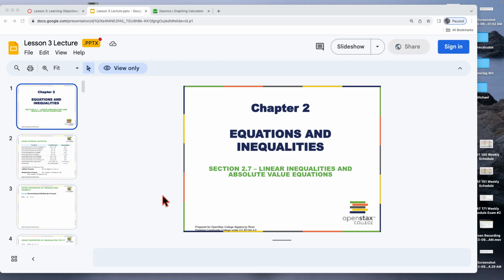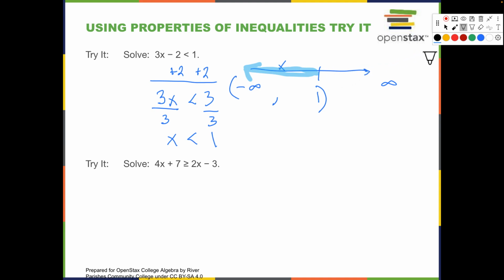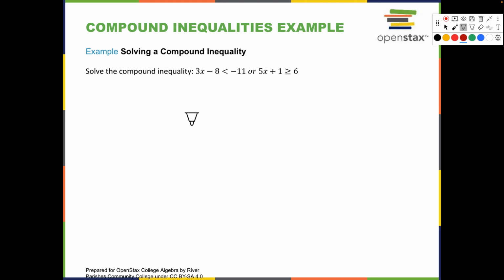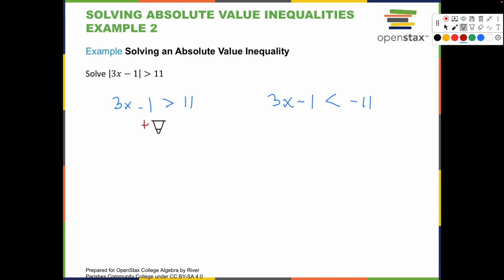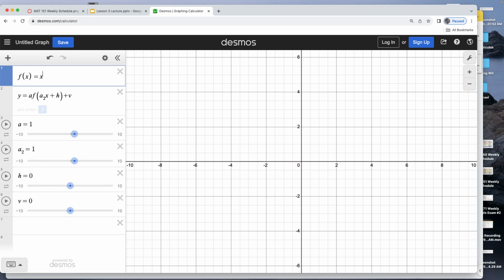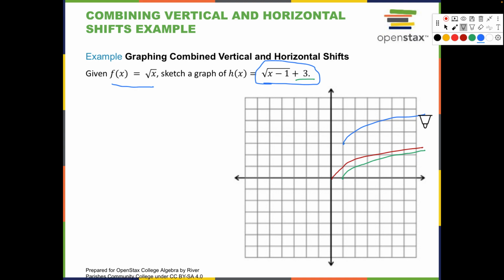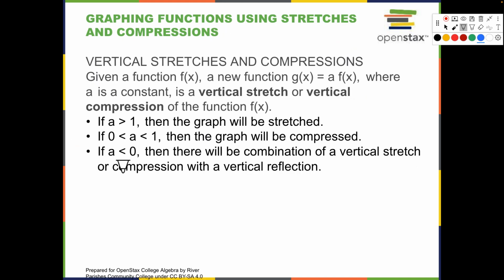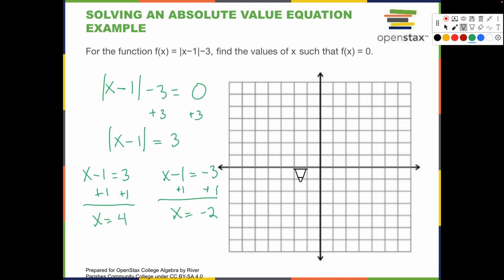MAT151 Lesson 3 Lecture 9 20 23